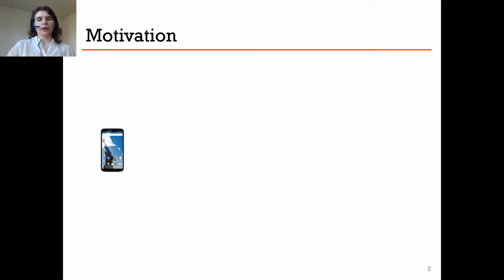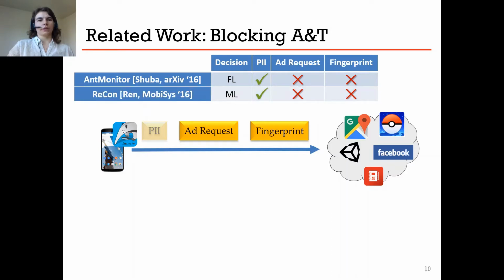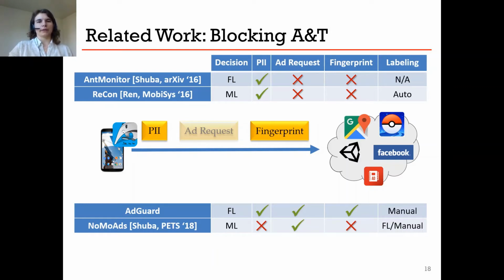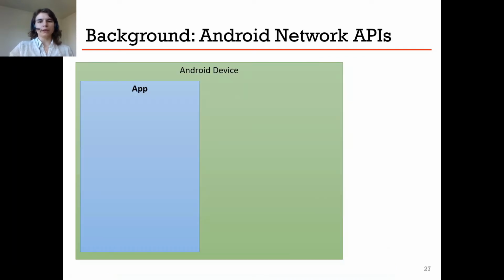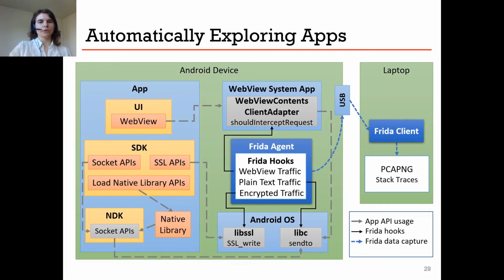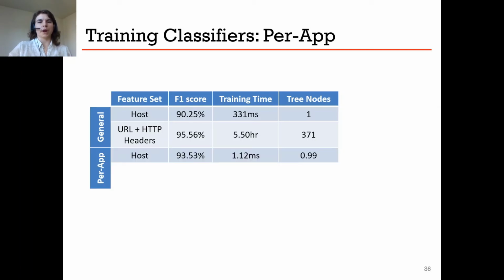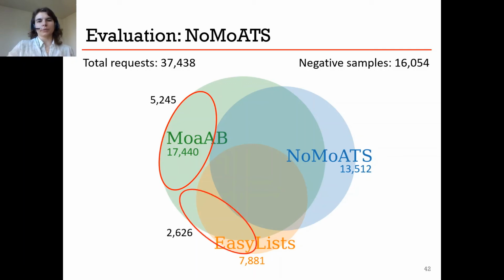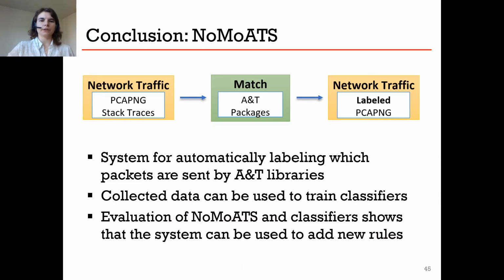NoMoATS: Towards Automatic Detection of Mobile Tracking (PETS 2020)